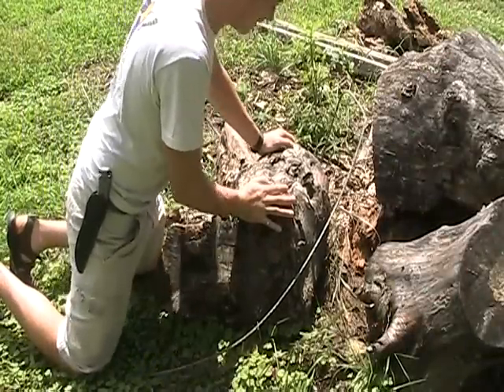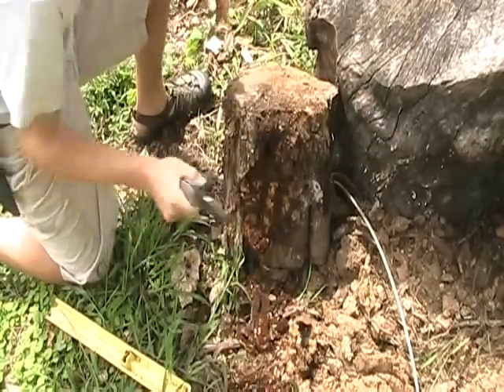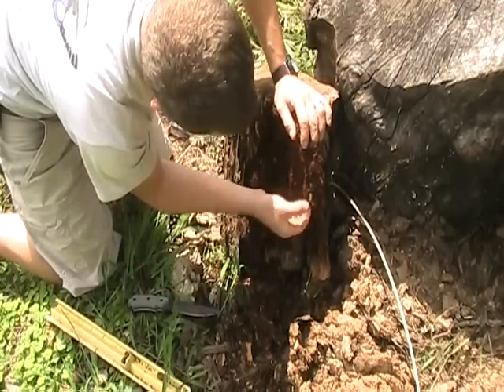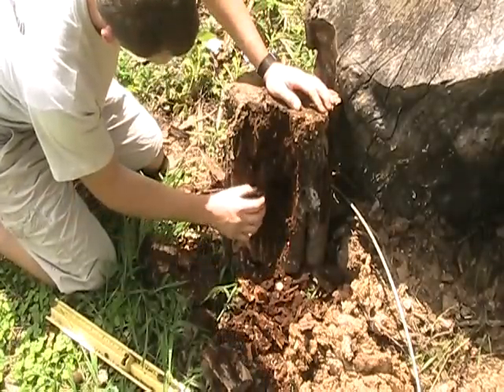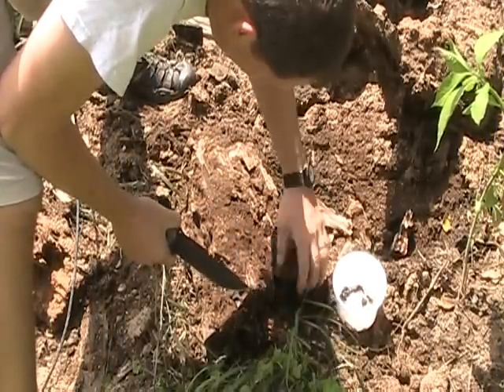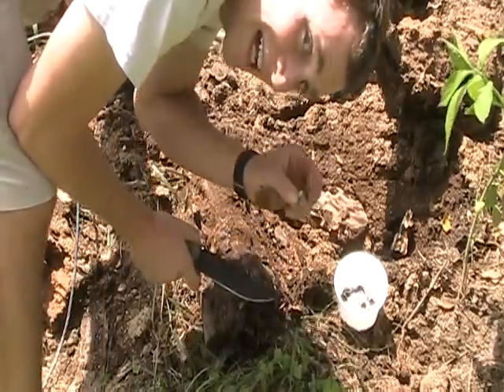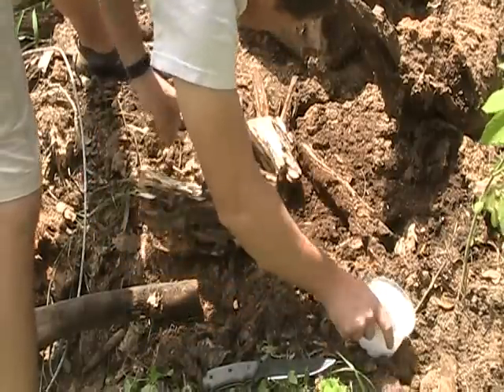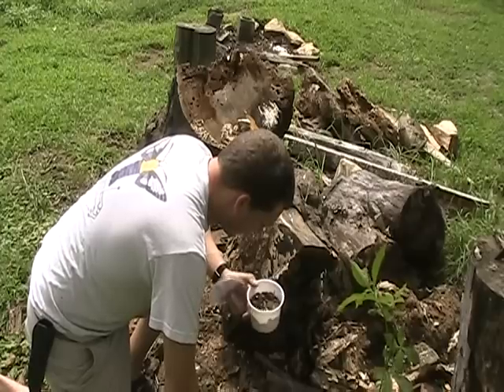How to search for grubs, beetle larvae, and bait for survival and camping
This is a supplement to the "grub it up" article in the premiere issue of self reliance illustrated. Enjoy!